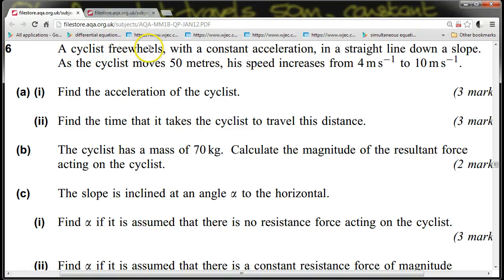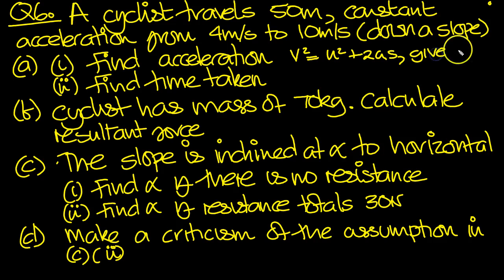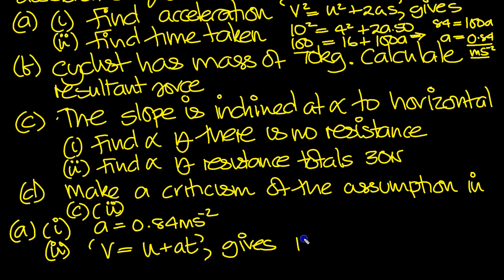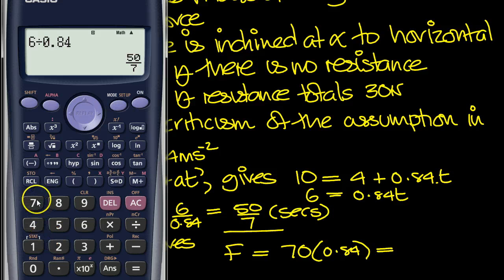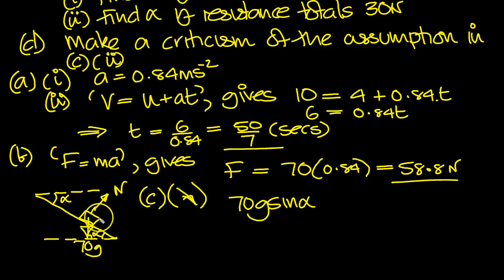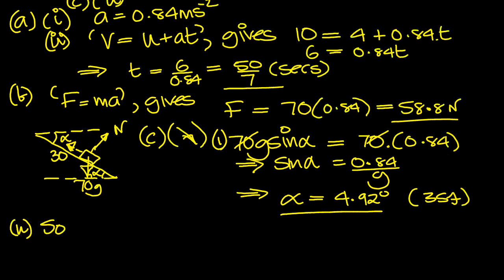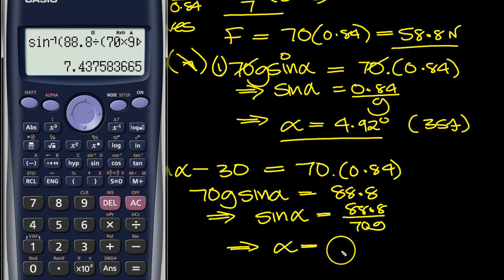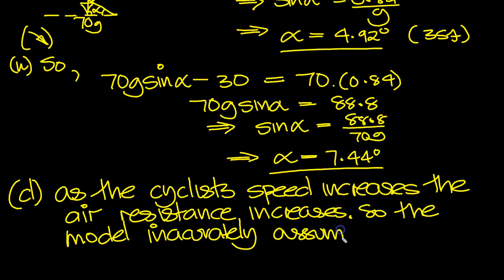M1 AQA Past Paper January 2012 Q6